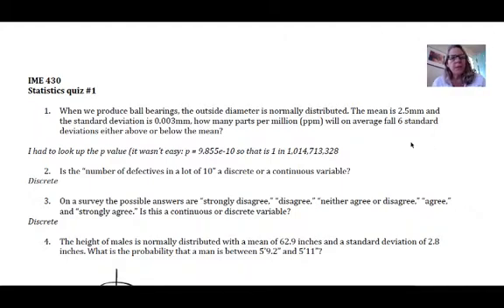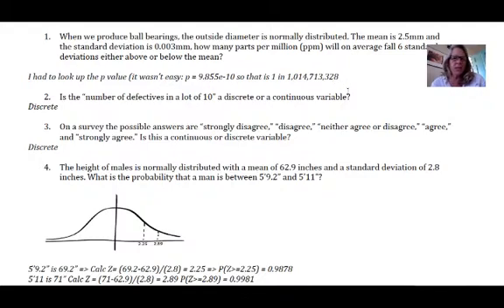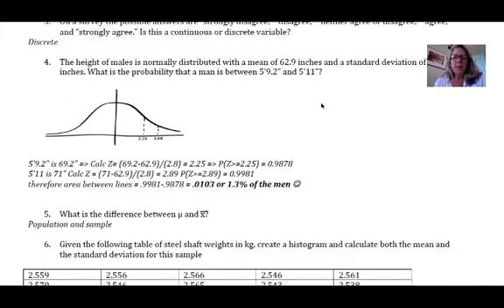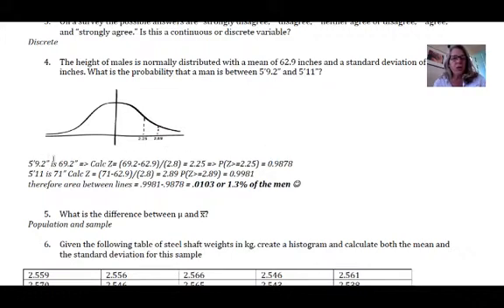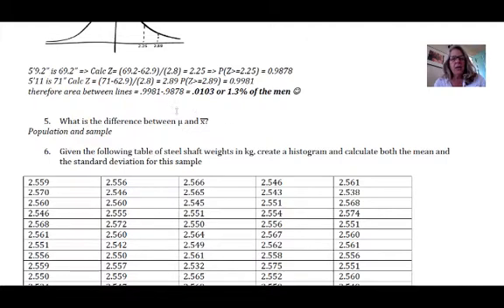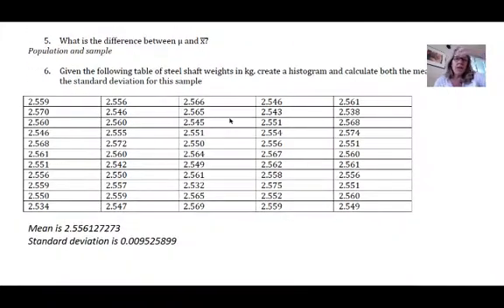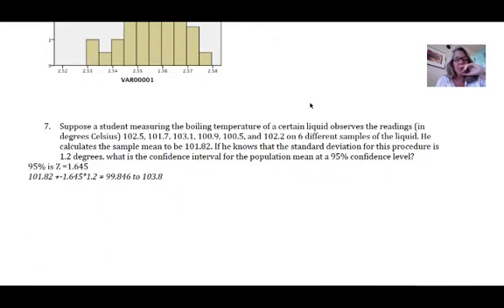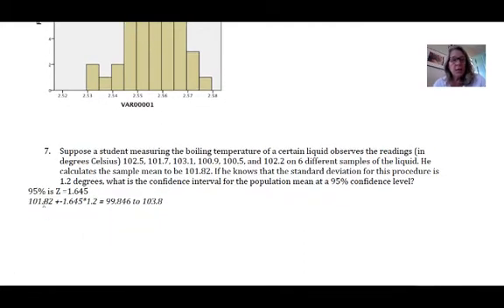IME 430 stat quiz solution.mp4